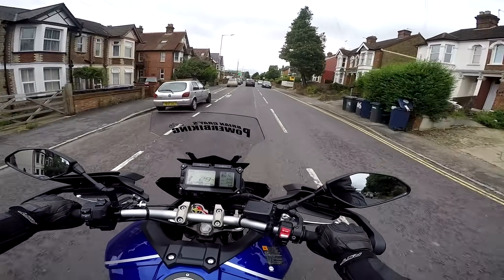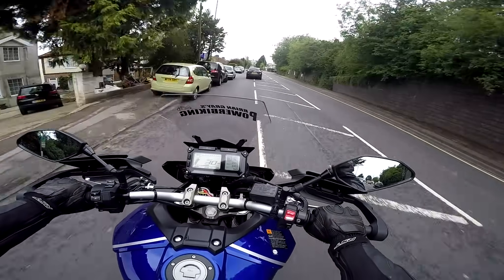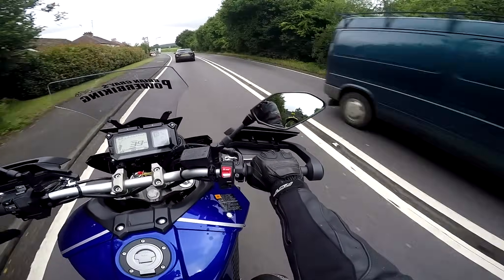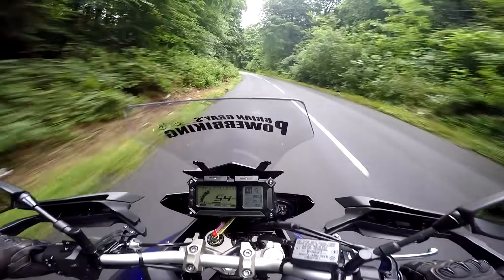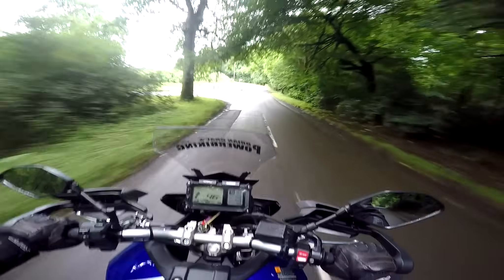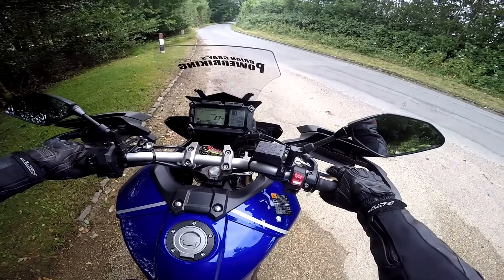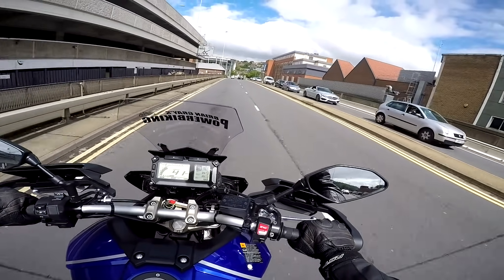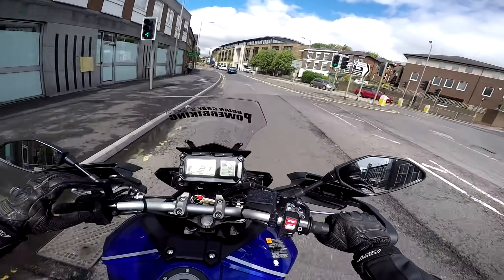2017 Yamaha Tracer 900 Review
2017 Yamaha Tracer 900 Review

It's been a while coming but I finally got to ride the big Yamaha Tracer 900 thanks to the kind folks at Brian Gray's Powerbiking in High Wycombe.

Honda CRF250L
Triumph Street Triple R
BMW R1200GS